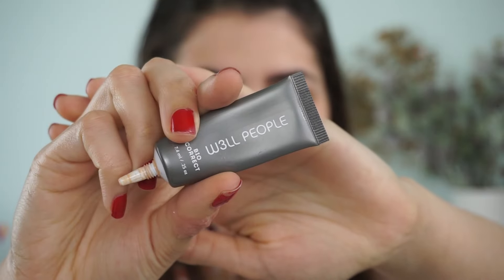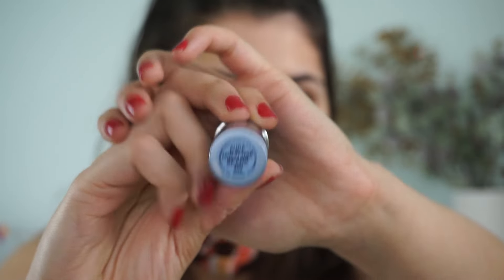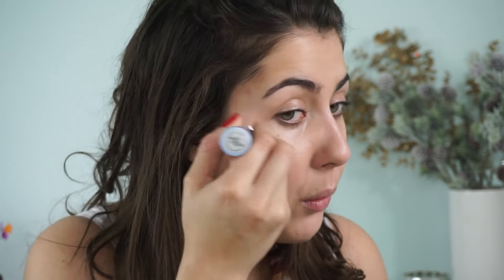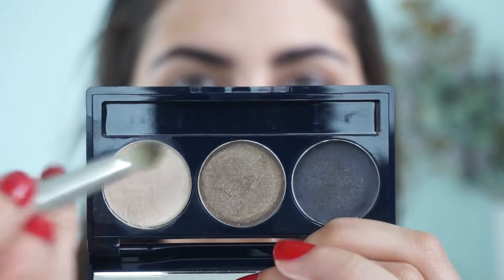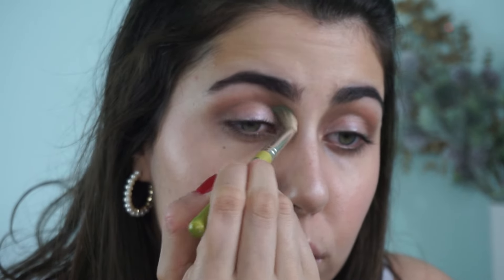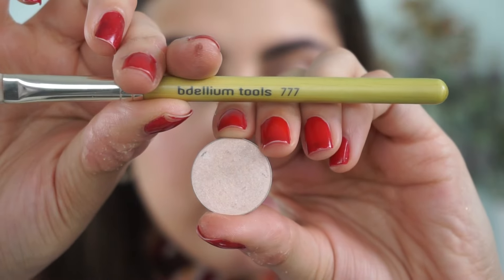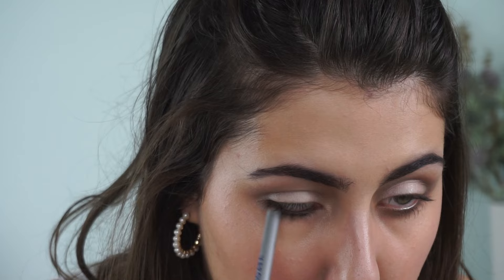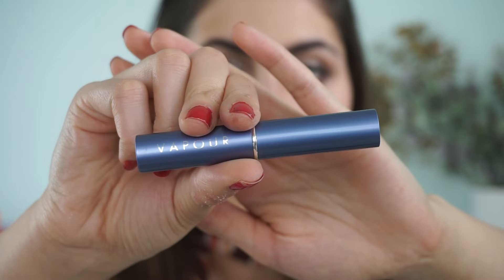EASY FALL MAKEUP FT. NEW VAPOUR RELEASES | Integrity Botanicals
Hynt Beauty is now available at Integrity Botanicals! As a total supporter of the brand I was so excited to bring you this simple and fun makeup look for fall, while still keeping it dramatic. Did you guys enjoy it?!

WHAT AM I WEARING? →:

Nails - Treat Collection 'Paris Paris'